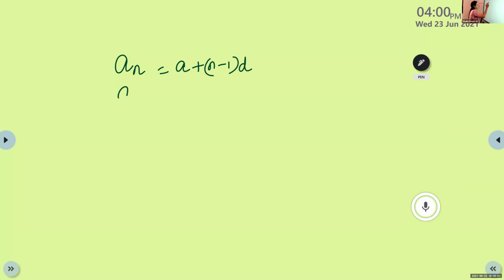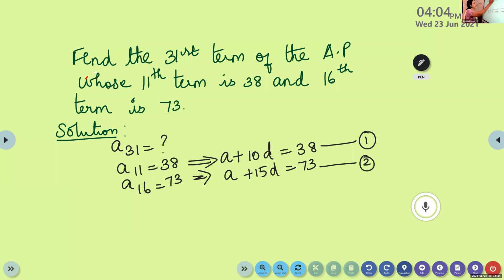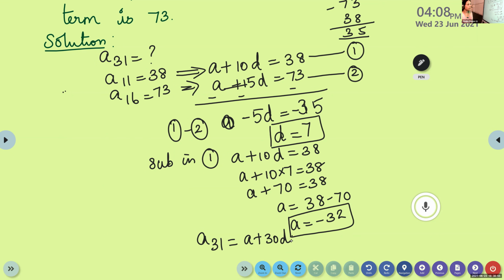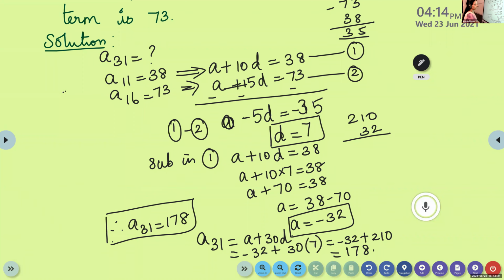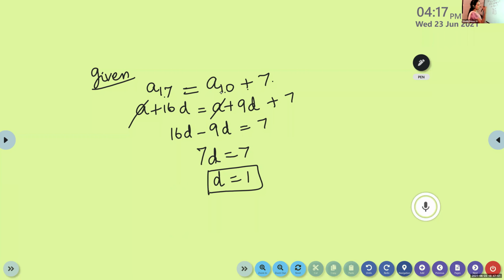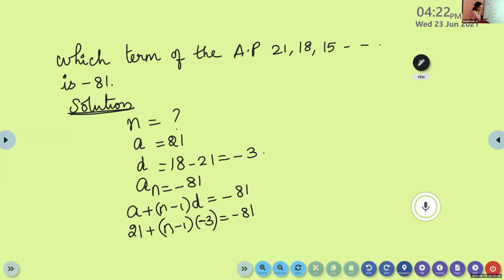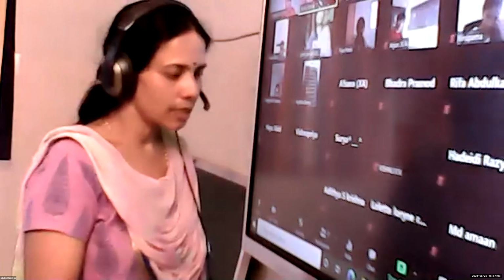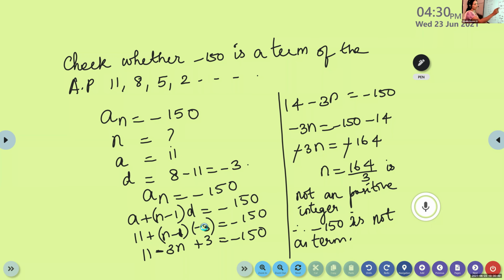Dr.Raju Davis International School | CLASS 10 MATHS| 23-06-2021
CLASS  10 MATHS  GENERAL TERM OF AP